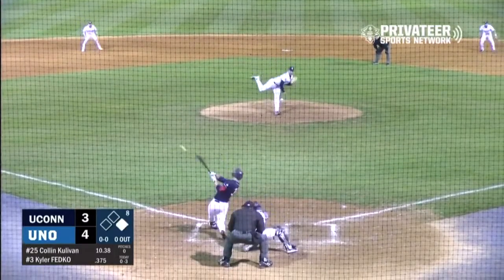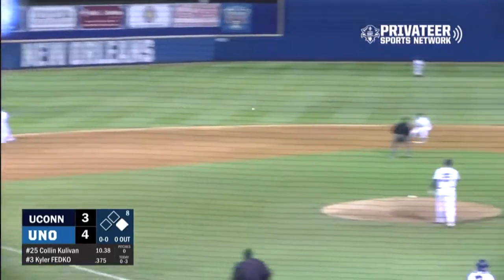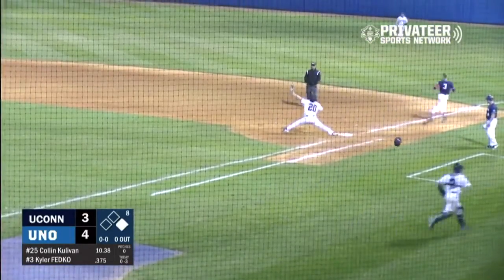Privateers vs UConn - Game 1 Highlights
Highlights of Privateers Baseball taking on the UConn Huskies on Feb. 28, 2020.